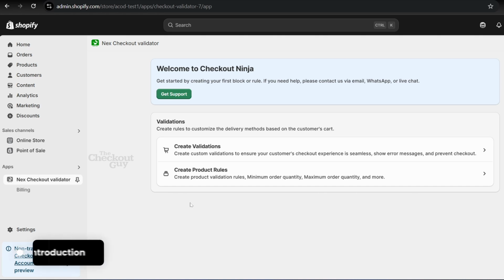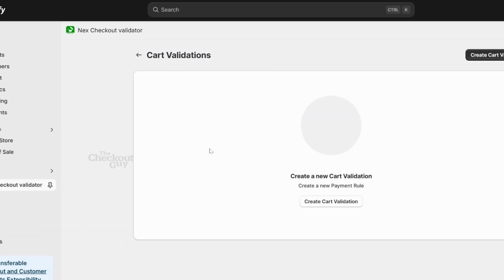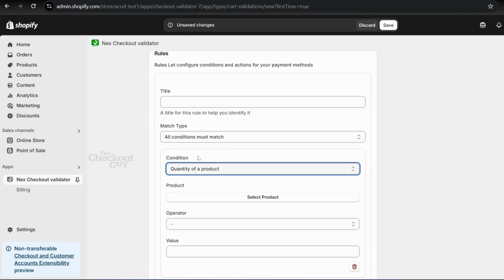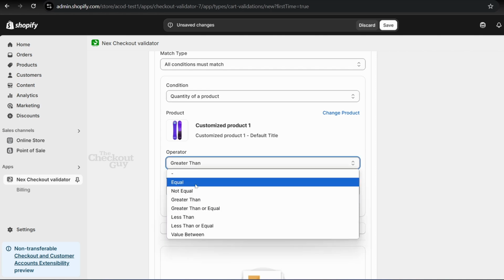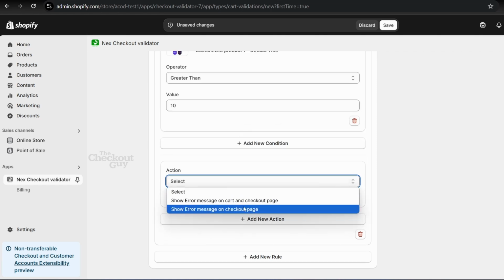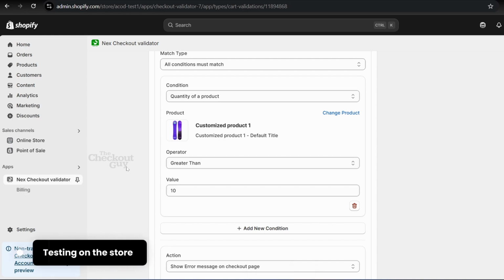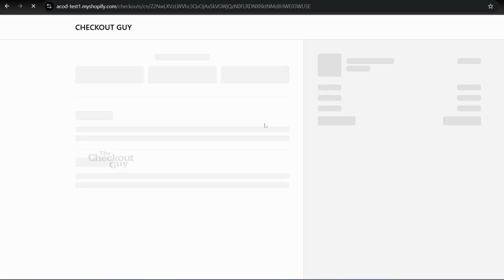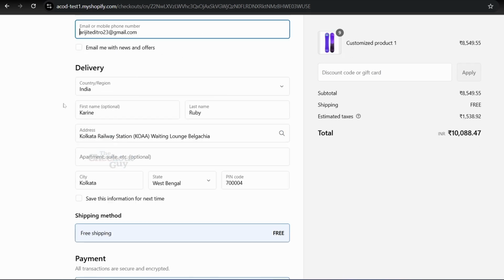How to Limit Order Quantity for Specific Products in Shopify (Step-by-Step Guide)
Want to set purchase limits on specific products in your Shopify store? In this tutorial, I'll show you how to limit order quantities for certain products step by step. Whether you want to restrict bulk purchases or set a minimum order limit, this guide has you covered!

00:00 - Introduction
00:15 - Introduction of Application
00:21- Click on Create Validation
00:24- Start Creating Cart Validation
01:42- Testing On Online Store